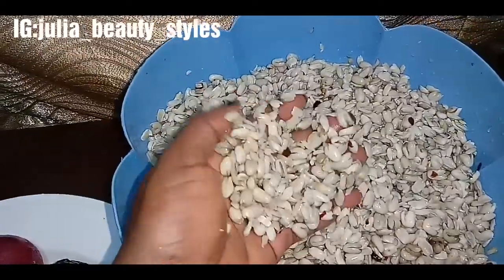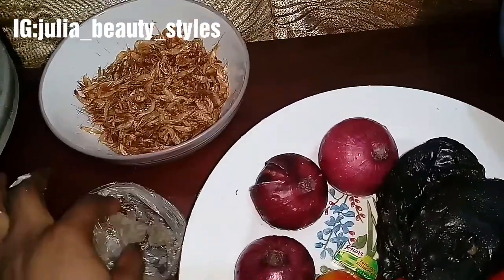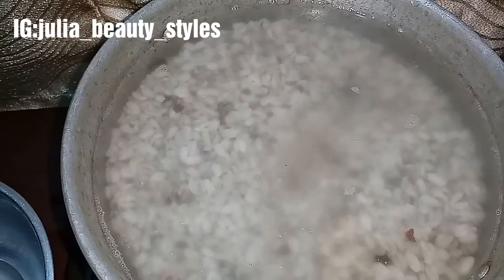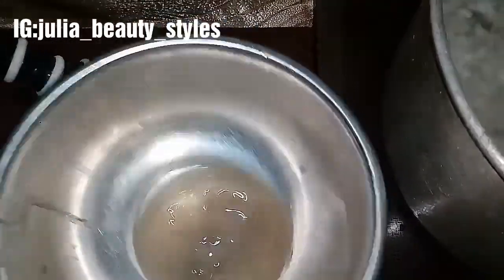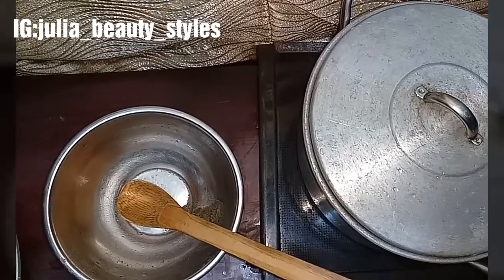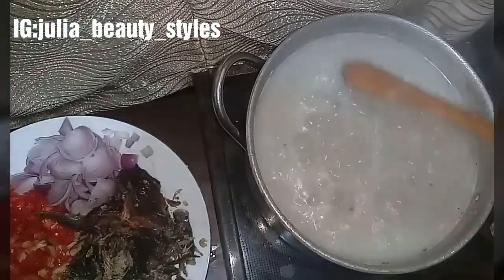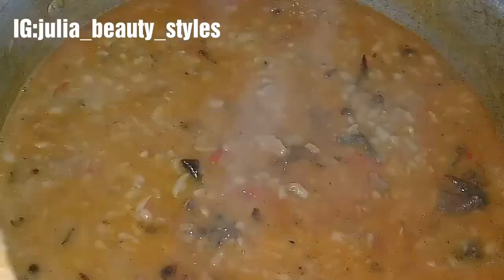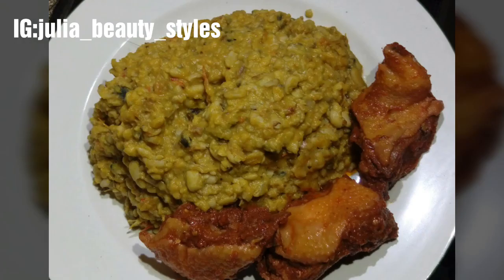DIY-How to prepare breadfruit (Ukwa) in IMO STATE.